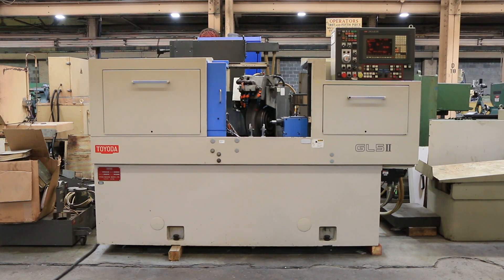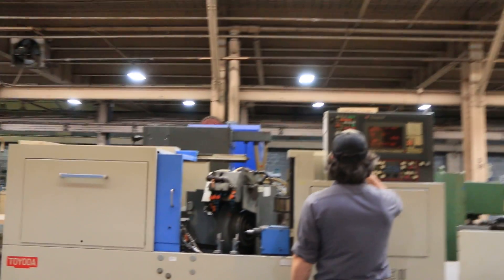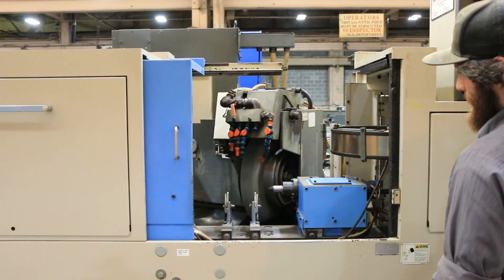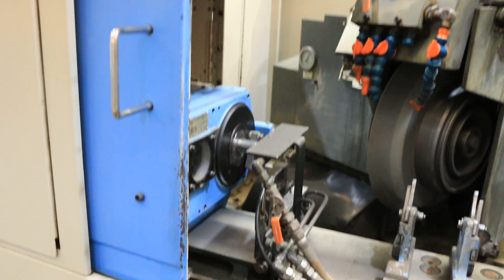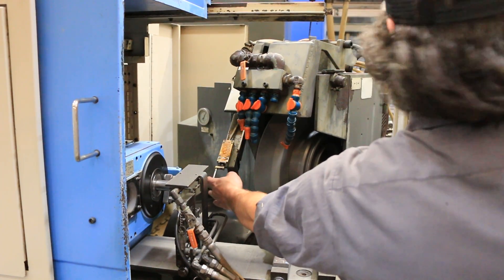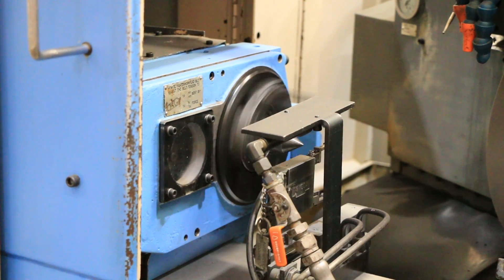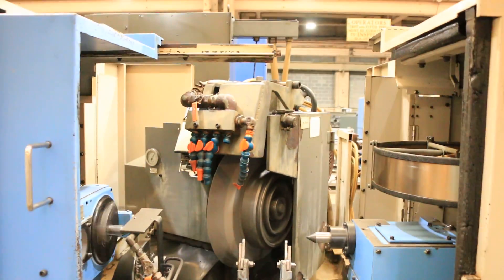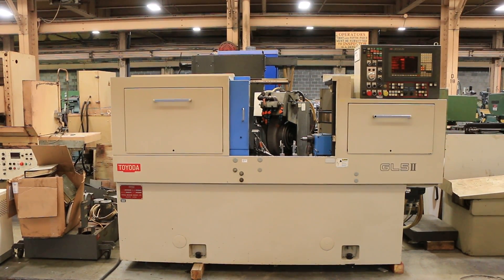TOYODA ANGLE HEAD CNC OD CYLINDRICAL GRINDER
1999 TOYODA 12'' X 24'' ANGLE HEAD CNC OD CYLINDRICAL GRINDER;
MODEL GL5A-63II, GC32 CONTROL,
 REBUILT HEAD & TAILSTOCK IN 2019,
S/N RC1-7790